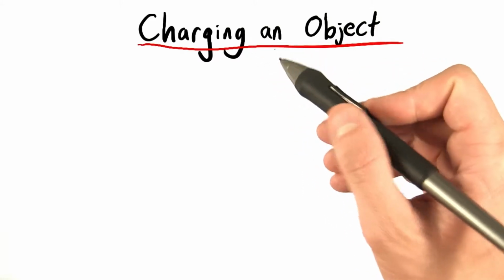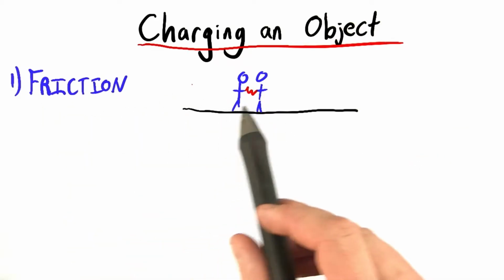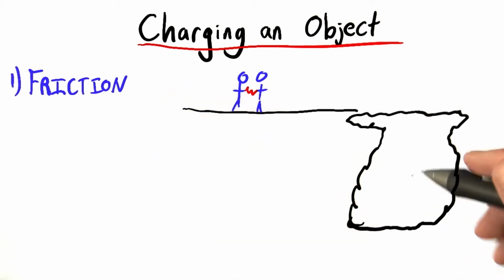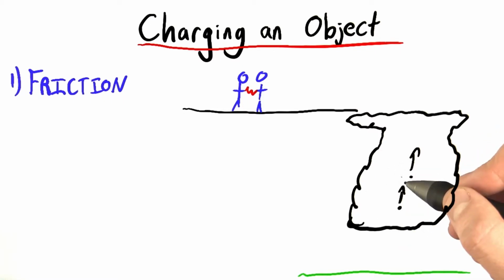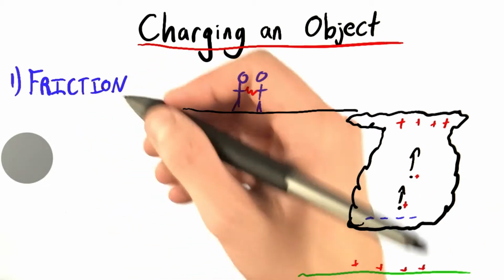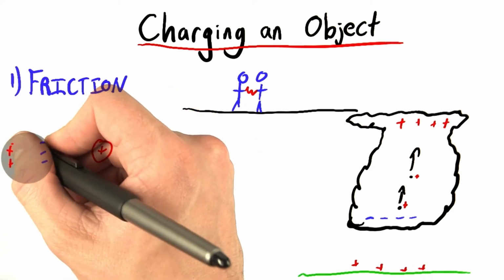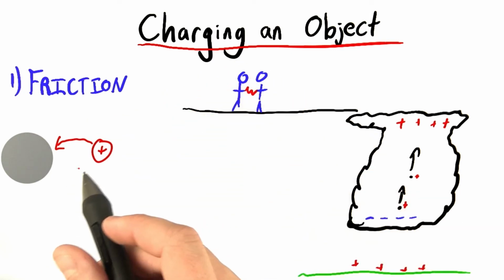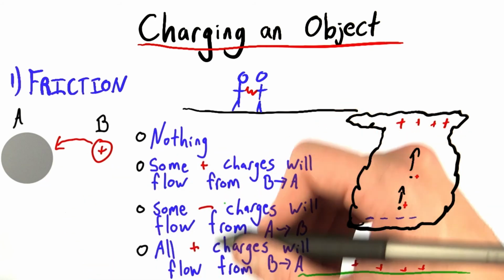Charging An Object - Intro to Physics